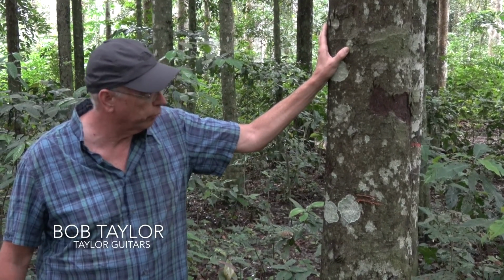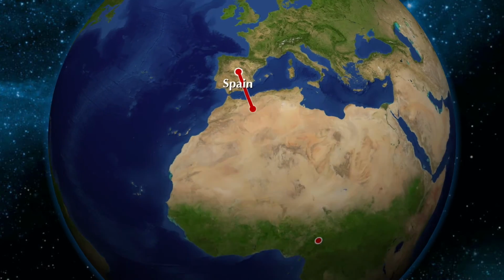Bob Taylor's World Forestry Tour | Multiplication of Ebony Trees | Cameroon | April 29, 2017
Paul Akers, of The American Innovator, was honored to document Bob Taylor on his World Forestry Tour where a small team journeyed around the world to increase awareness of sustainable forestry practices. In this video they visit the Congo Basin Institute where they learn about how they are propagating ebony trees.

Paul Akers is an entrepreneur, business owner, author, speaker, & Lean maniac. He has written several books on Lean and he travels the world to educate & speak about Lean principles, Lean manufacturing and Lean Health. Paul has a weekly podcast called The American Innovator where he shares about Lean & his travel adventures. For more information on Paul Akers and Lean, visit his

He is the founder and president of FastCap, based in Ferndale, WA. FastCap is an international product development company founded in 1997 with over 2000 distributors worldwide.  At its core, FastCap is a Lean company, determined to continuously improve everything, everyday.  FastCap's products reflect the idea that everything can be improved and the best ideas come from the shop floor.

For more information on FastCap, visit FastCap's or Blog For Spanish videos, visit our FastCap Spanish YouTube Channel.

To sign up to receive news regarding FastCap, 2 Second Lean, and/or The American Innovator podcast, go to this